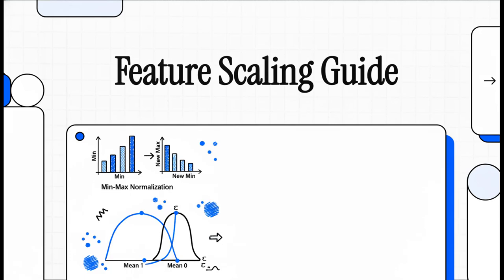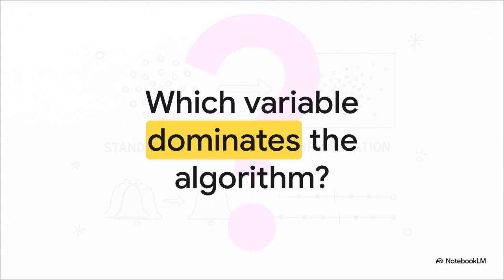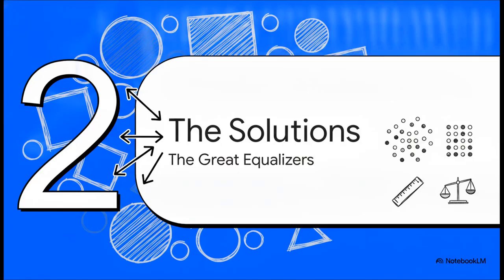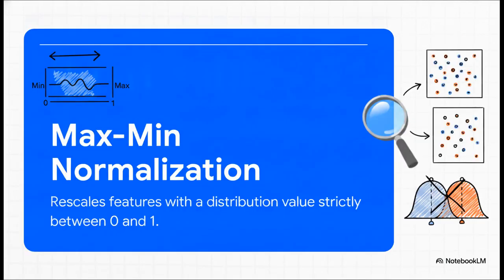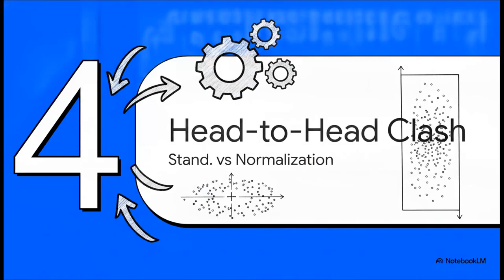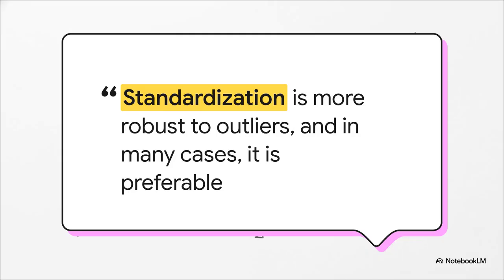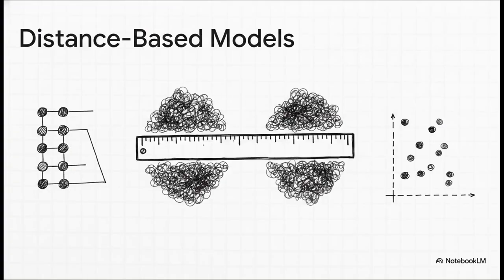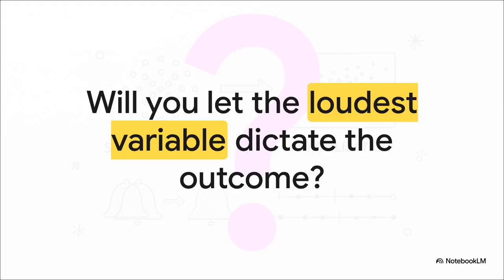Feature Scaling Explained | Normalization vs Standardization in Machine Learning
🚀 One of the most important—and often overlooked—steps in Machine Learning is Feature Scaling.

When features such as age, salary, height, or transaction values exist on completely different scales, machine learning algorithms can become biased toward variables with larger numerical ranges. This can negatively impact accuracy, convergence speed, and overall model performance.

In this video, you'll learn why feature scaling is critical, understand the difference between Normalization and Standardization, and discover which machine learning algorithms require scaling and which do not.

Whether you're preparing for ML interviews, studying Data Science, or building production AI systems, this guide will give you a solid understanding of feature preprocessing.

📌 Topics Covered
Introduction to Feature Scaling

✅ What is Feature Scaling?
✅ Why Data Preprocessing Matters
✅ Impact on Machine Learning Performance
✅ Real-World Examples

⚠️ The Problem with Different Feature Ranges
Example: Age vs Salary

✅ Feature Magnitude Differences
✅ Distance Calculation Bias
✅ Model Performance Issues

Why Scaling Matters

✅ Faster Model Training
✅ Better Optimization
✅ Improved Accuracy
✅ Stable Learning Dynamics

✅ Scaling Values Between 0 and 1
✅ Min-Max Formula Explained
✅ Preserving Relative Relationships

Advantages

✅ Simple Interpretation
✅ Useful for Neural Networks
✅ Works Well with Bounded Data

Limitations

✅ Sensitive to Outliers
✅ Can Compress Useful Information

📊 Standardization (Z-Score Scaling)
What is Standardization?

✅ Mean Centering
✅ Unit Variance Transformation
✅ Z-Score Formula Explained

Advantages

✅ Handles Outliers Better
✅ Stable Optimization Process
✅ Preferred for Many ML Algorithms

Why Standardization is Popular

✅ Improved Numerical Stability
✅ Better Convergence Rates

🔍 Normalization vs Standardization
Normalization Standardization
Range: 0 to 1 Mean = 0, Std = 1
Sensitive to Outliers More Robust
Useful for Neural Networks Common in ML Models
Preserves Range Preserves Distribution Shape
🤖 Algorithms That Need Feature Scaling
Distance-Based Algorithms

Optimization-Based Algorithms

✅ Logistic Regression
✅ Linear Regression with Gradient Descent
✅ Neural Networks

🌳 Algorithms That Typically Do NOT Need Scaling
Tree-Based Models

✅ Decision Trees
✅ Random Forests
✅ XGBoost
✅ LightGBM
✅ CatBoost

Probabilistic Models

✅ Naive Bayes

Why Trees Don't Require Scaling

✅ Rule-Based Splits
✅ Threshold Comparisons
✅ Scale Independence

⚡ Feature Scaling & Gradient Descent
Optimization Benefits

✅ Faster Convergence
✅ Reduced Oscillations
✅ Improved Learning Stability
✅ Better Numerical Performance

🌎 Real-World Applications

🏦 Credit Risk Models
📈 Sales Forecasting
💳 Fraud Detection
🛒 Recommendation Systems
🏥 Healthcare Analytics
🤖 AI & Deep Learning Systems

🎯 Perfect For
Machine Learning Engineers
Data Scientists
AI Engineers
Data Analysts
Students
ML Interview Candidates
Software Engineers
AI Enthusiasts
🔥 Concepts Covered
Feature Scaling
Data Preprocessing
Normalization
Min-Max Scaling
Standardization
Z-Score Scaling
Gradient Descent
KNN
SVM

✔ Understand why feature scaling is essential in machine learning
✔ Learn the difference between normalization and standardization
✔ Know which algorithms require feature scaling
✔ Improve model performance through better preprocessing
✔ Prepare for Machine Learning and Data Science interviews
✔ Build stronger AI and ML pipelines